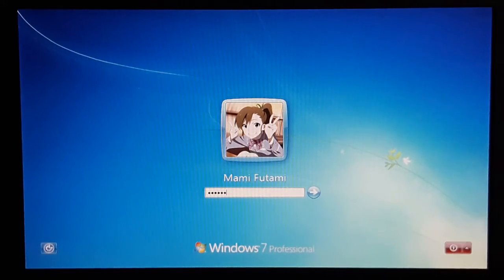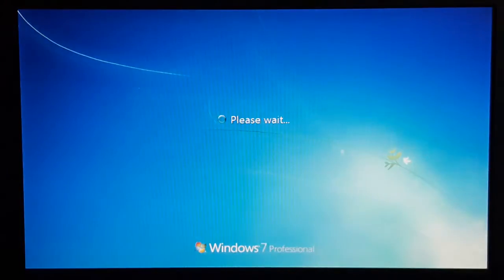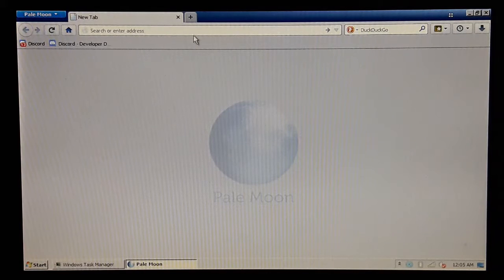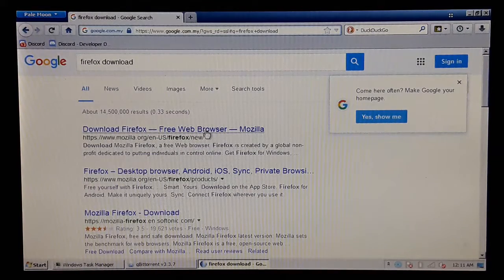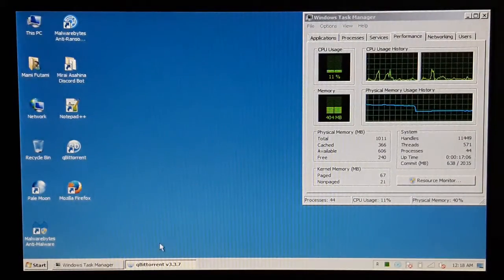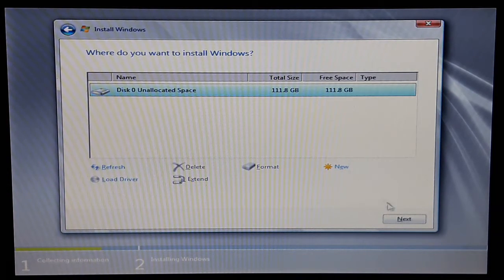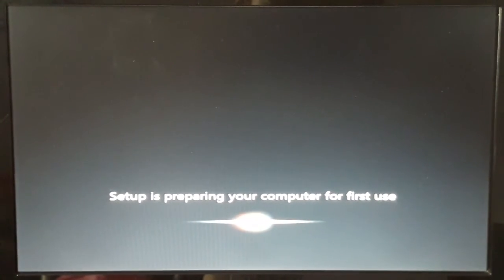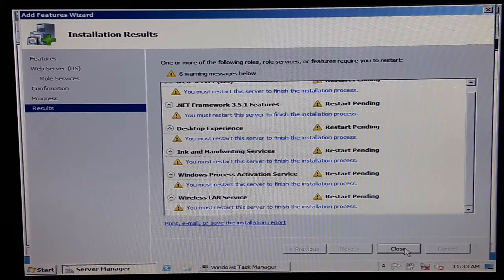Setting Up My New Server for My Discord Bot (Part 1)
This is me having some shenanigans for my preparations then installing Windows Server 2008 R2 on my netbook... Some things might go wrong, or get memed on me... Might contains my horrible EW1 impression.

Also, I used the funny moaning clip on my moaning while I realized that my time zone is incorrect.

Music I listen on my laptop while I bop: Gakkou Gurashi OP - Friend Shitai

~TheTechOtaku (Yun Iijima/Shahrin)